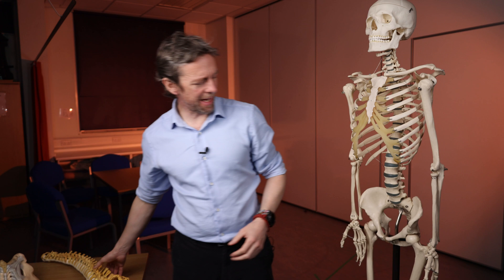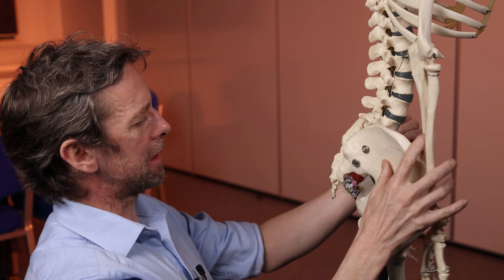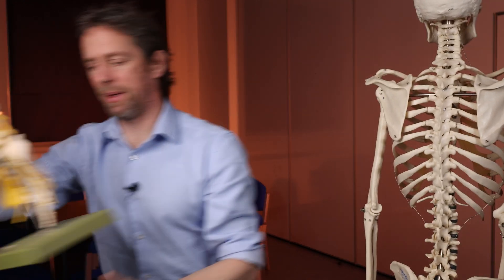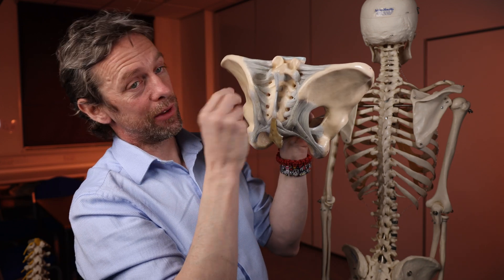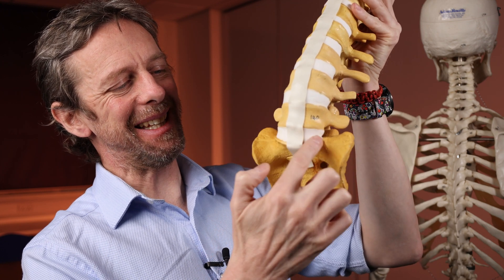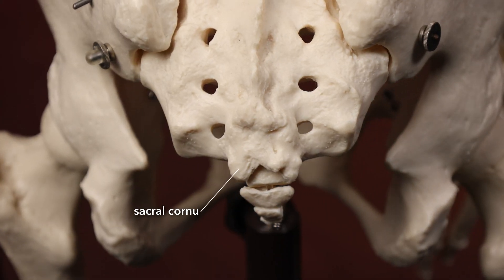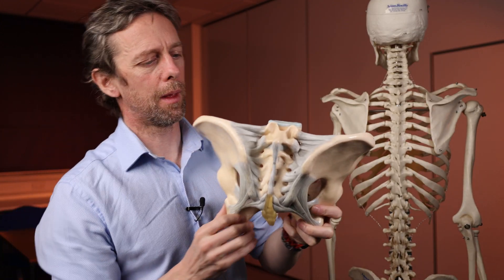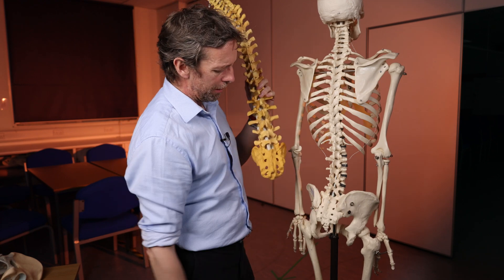Sacrum anatomy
The sacrum is made up of 5 vertebral bones and might be the weirdest of all the vertebrae.